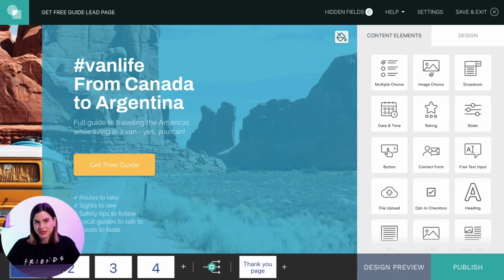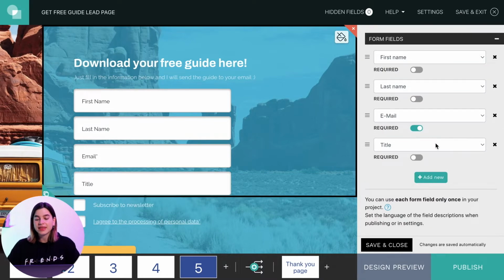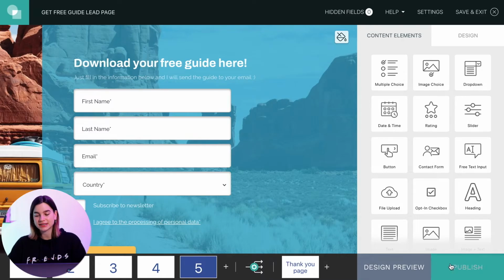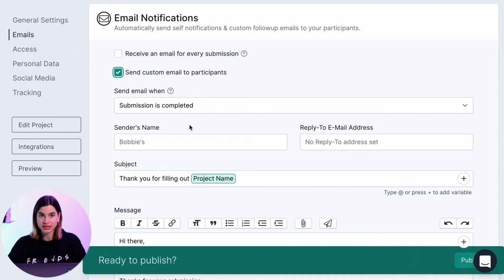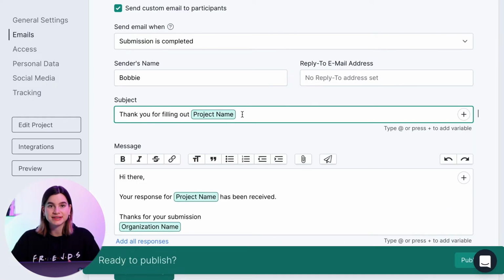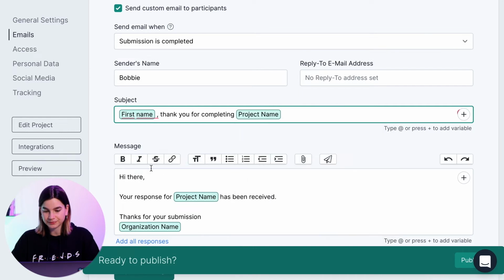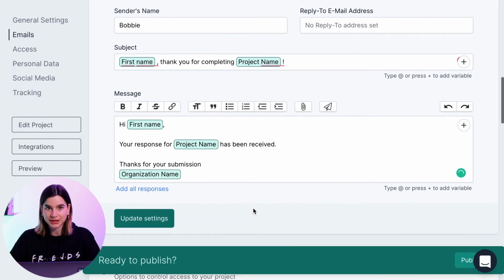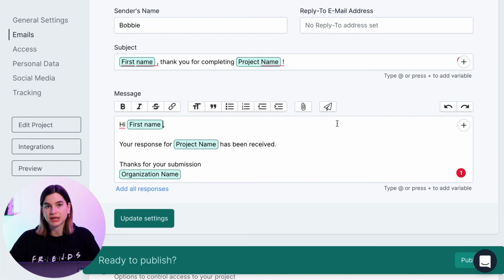How To Email Gate A Quiz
In today's tool tip, I will show you how to email gate a quiz and start building your email list with a quiz.

0:00 Intro
0:22 How To Add An Email Gate To Your Quiz
1:05 How To Send Custom Emails
2:31 How To Attach Files To Your Email
2:35 How To Add Links To Your Email
2:40 How To Send A Preview Email
2:58 Outro
2 MONTH PROMOTION ENDED.
Interested in more?
To set up an email gate, add a new page to your project and drag and drop the contact form content element onto the page. You can customize the title of the contact form as well as the description.

You can also add more fields to your contact form by clicking "Add new" and you have a range of options you can select from. If you can't find a form field for what you need check out my video on "How To Add Custom Fields To Your Contact Form."

Once you set up your contact form, you can also send custom emails afterwards. To do this, you will need to go to project settings by clicking on "Publish" and then scroll down to "Email Notifications." here you will need to tick the box that says "Send custom emails to participants." Here, you can customize and personalize the subject line as well as the body of the email. You can even attach files, add links, and send a preview email to yourself before publishing your project.